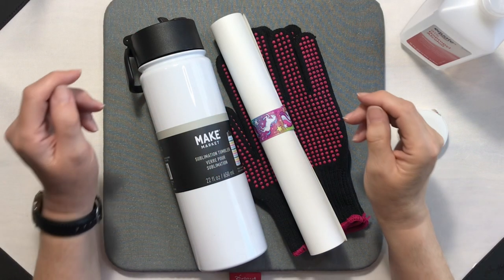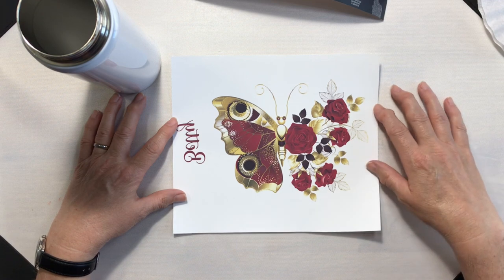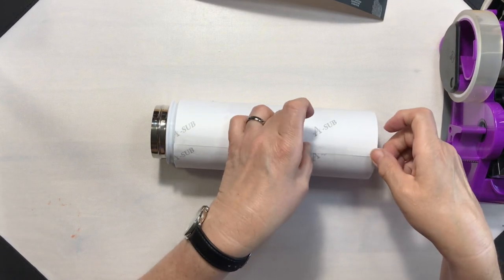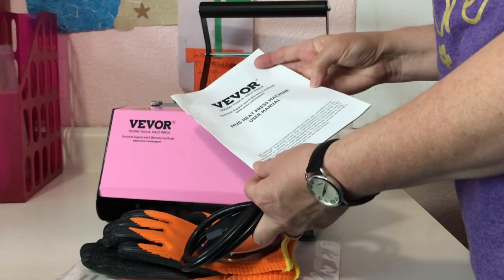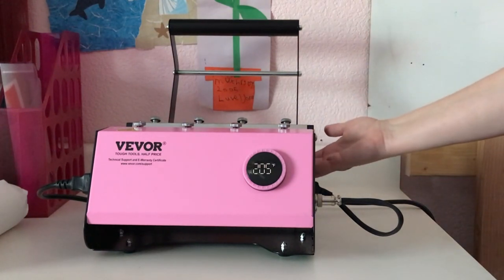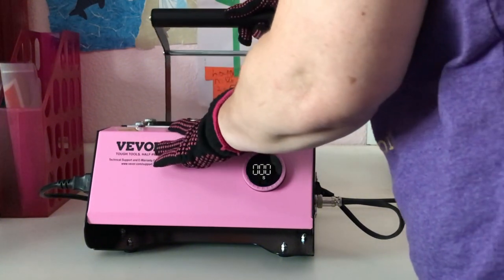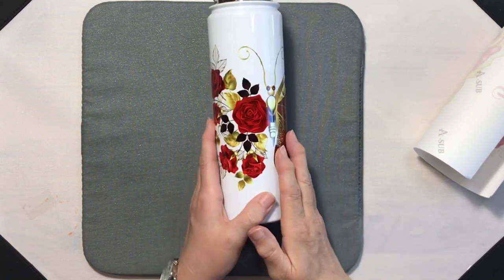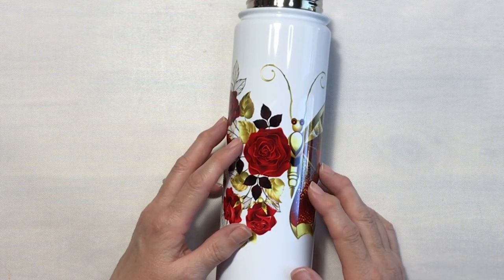Sublimation Tutorial With My New Vevor Tumbler Press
Today, I'm excited to share my first experience with the Vevor Tumbler Press. Join me as I explore the world of tumbler sublimation and see how this new tool works and performs.

In this video I'll share step-by-step how I prepare the tumbler for sublimation. How to set up and work your brand new Vevor Tumbler Press. I’ll offer tips for achieving the best results and my honest review and initial impressions of the machine and finished project.

Whether you're new to sublimation or looking to upgrade your equipment, this video will provide valuable insights and practical advice.

SUPPLIES
*Red Flower Butterfly with Red Roses *
*A-sub Sublimation Paper *
*Heat Resistant Tape *
*Heat Resistant Tape Dispenser *
*HTVRont Heat Resistant Gloves *
*Butcher Paper *
*22oz. Water Bottle Sublimation Blank *

Chapters:
0:00Intro and supplies
1:40Prepping the image
3:30Prepping the water bottle
4:50Applying the image
9:10Vevor Tumbler Press Review
14:00Sublimating the water bottle
16:56The full reveal